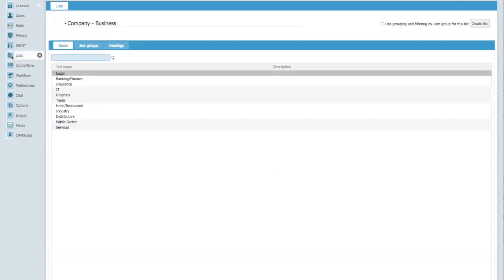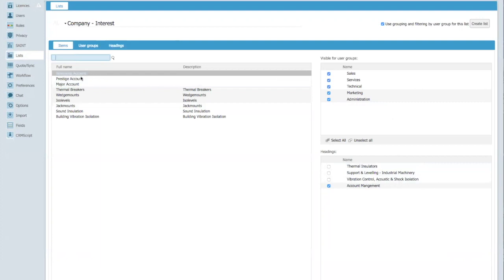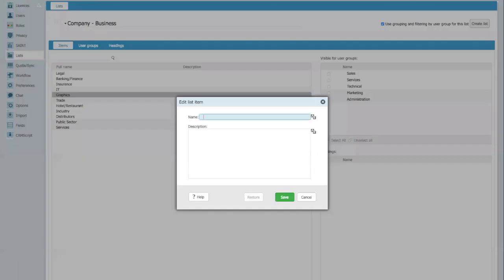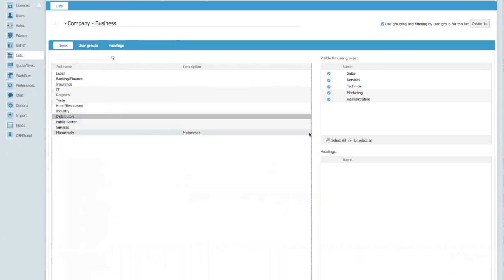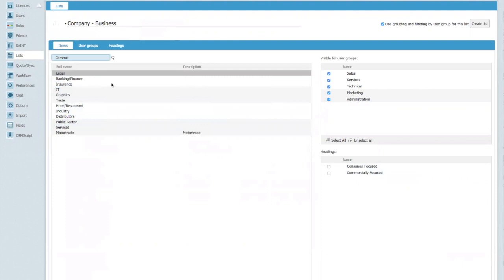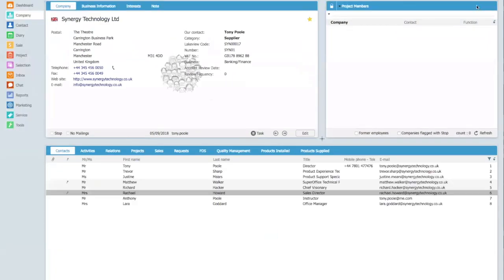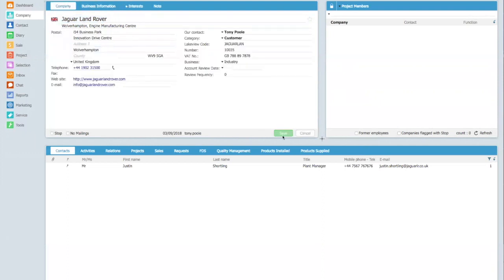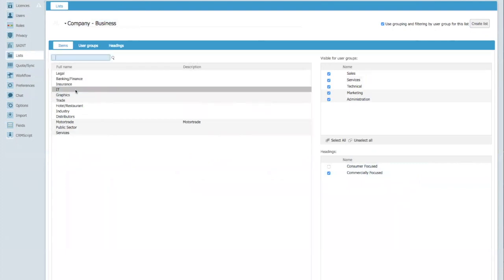FindoutMoreFriday – Managing Lists in SuperOffice Admin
FindoutMoreFriday – Managing Lists in SuperOffice